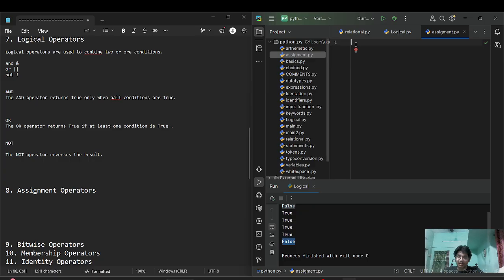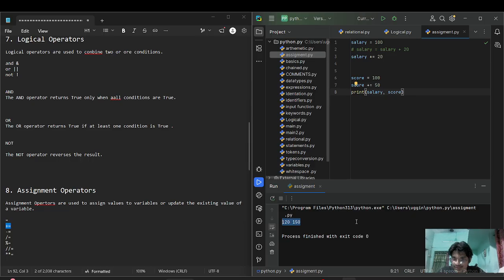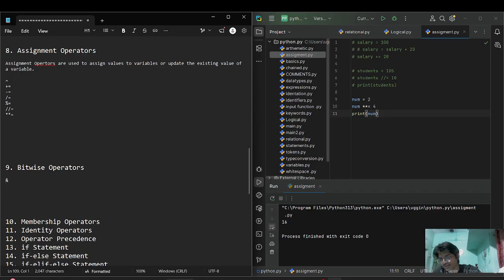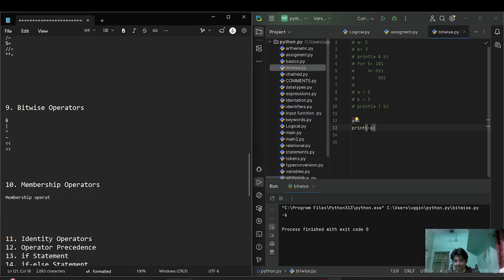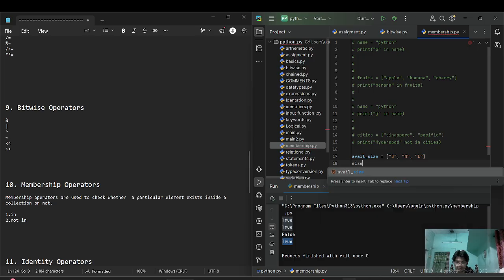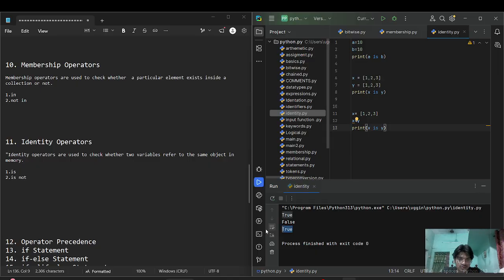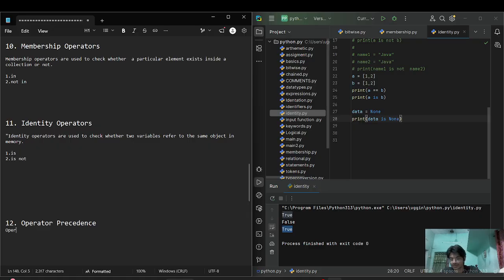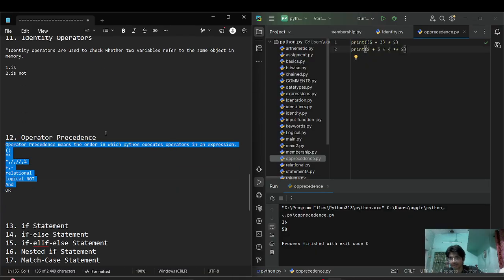Python Lecture 5 | Operators in Python | Relational, Logical, Assignment, Bitwise, Membership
Operators in Python | Relational, Logical, Assignment, Bitwise, Membership, Identity & Precedence